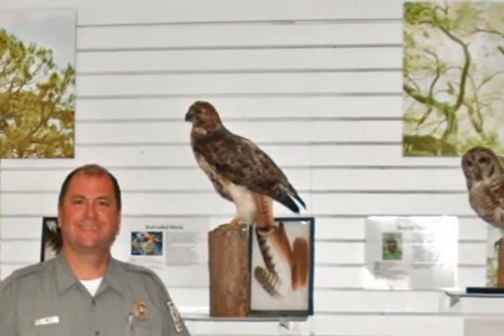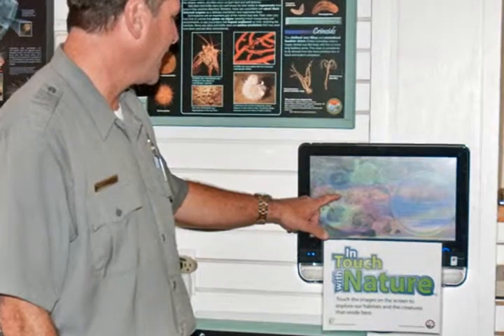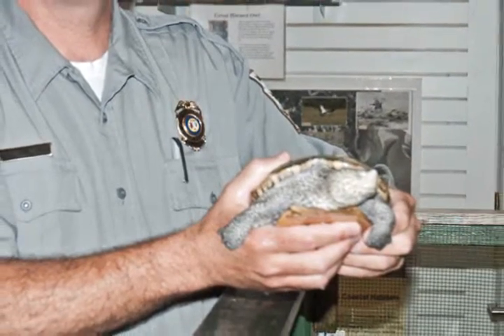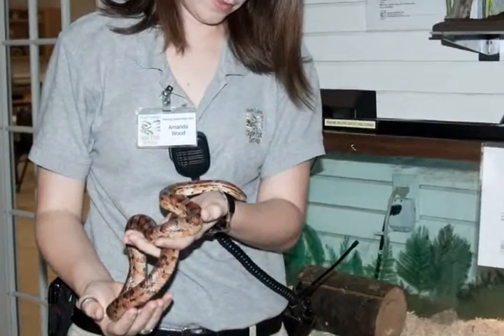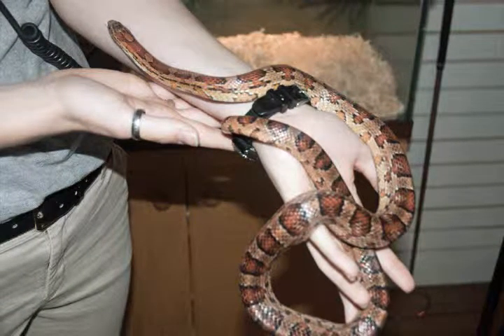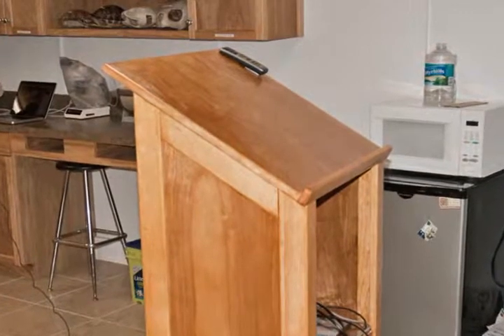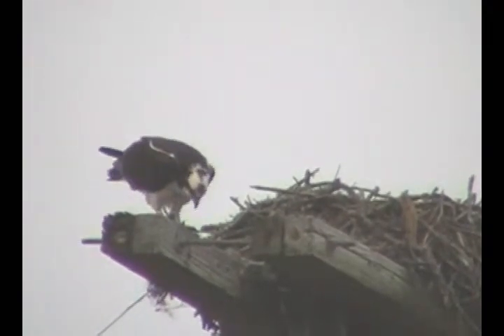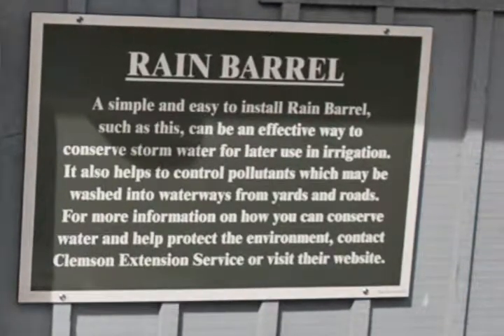Part Two of an Interview with Mitchell Helms, Park Naturalist at Hunting Island SP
This is the conclusion of a two-part interview with Mr. Mitchell Helms, the Park Naturalist at Hunting Island State Park. Mr. Helms is responsible for Hunting Island State Park's remarkable Nature Center, and the 1,280-foot wooden fishing pier that extends out into the bay behind the Center. More than that, Mr. Helms as Park Naturalist coordinates visitor learning programs throughout the Park, from the Campground to the Lighthouse, and beyond. Listen to him describe his background, training, and experience here at Hunting Island.